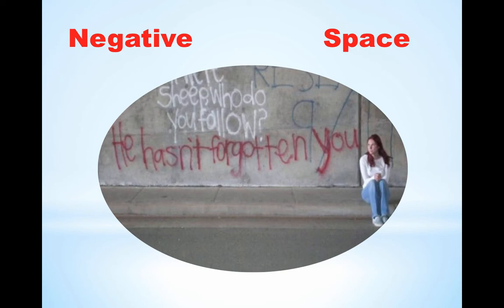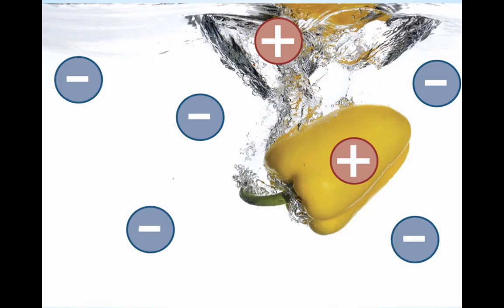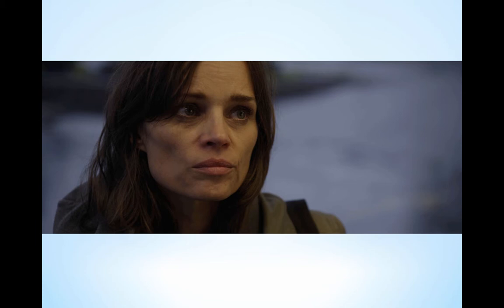1096 Lecture Negative Space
Table of Contents:

00:00 -
00:33 -
00:46 -
01:06 -
01:21 -
01:52 -
02:22 -
02:40 -
03:09 -
03:35 -
04:10 -
04:40 -
05:10 -
05:43 -
05:49 -
06:10 -
06:15 -
06:21 -
06:31 -
06:44 -
07:15 -
07:52 -
08:50 -
09:12 -
09:15 -
09:25 -
09:29 -
09:56 -
10:05 -
10:11 -
11:13 -
11:31 -
11:57 -
12:44 -
13:34 -